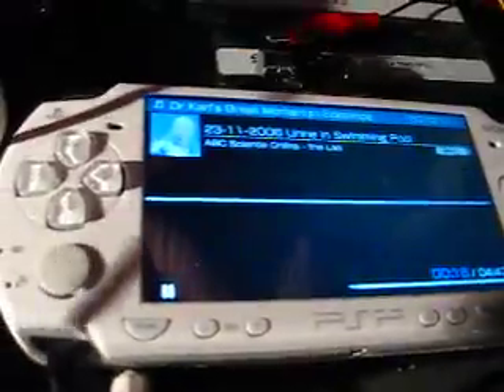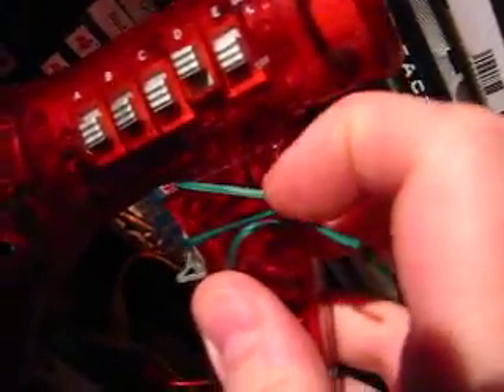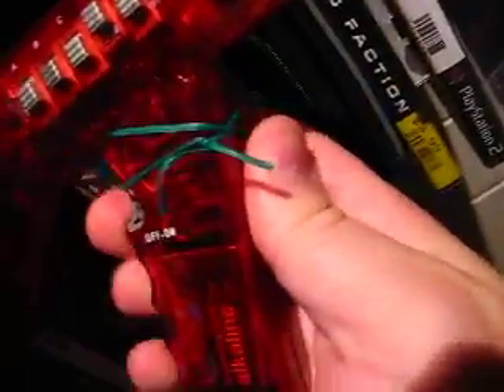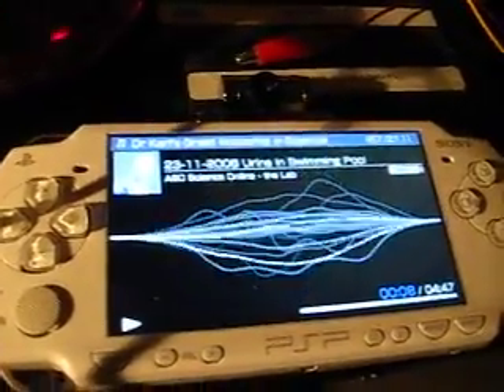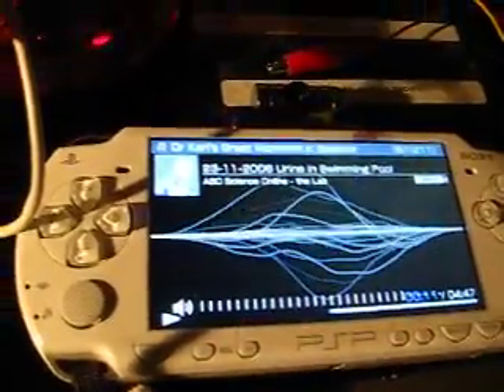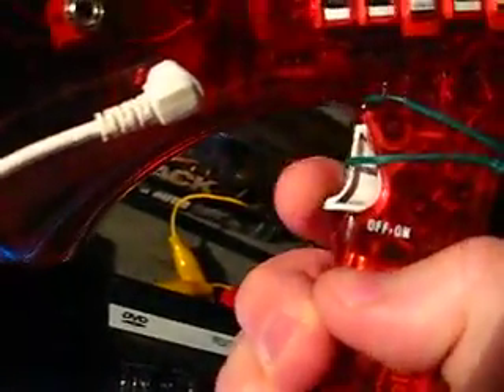Modified Toy Megaphone Voice Changer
This is one of those voice changer toy megaphones that you can get at Kohls or bed bath and beyond or other stores and its either red or purple and it has a forward set handle and 5 switches on it and each combo results in a different voice change. I have modified mine by adding 3 jacks on it (2 inputs and 1 output) and they are line-in normal, mic/line in voice change, and speaker out. I can hook this to my stereo or other devices I can now hook an external mic or other audio device up to this and warp and morph audio or just use it as an amplified speaker. this toy uses the LM386 Power Amp IC. im going to add an on/off switch to this then I think that's all that ill do with this thing other than maybe labeling the jacks. this runs on 1 9V battery and is fairly loud. the audio clip used in this video is a podcast about the so called "secret tracer chemical" that's rumored to be in swimming pools but there is no such chemical. the podcast is here on this its in the small box on the side that says audio, right click and save as to download it. the other songs in this video are heavily altered by the megaphone to avoid the copyright BS of youtube. well I hope you like my hacked megaphone b/c its even more useful now thanks to this hack. Thanks the other ppl out there that have hacked up these toys and inspired me to do this hack. so thanks for watching and please leave a text comment if you wish, rate, and please subscribe if you havent already and if you are subbed to me thanks.
L8er